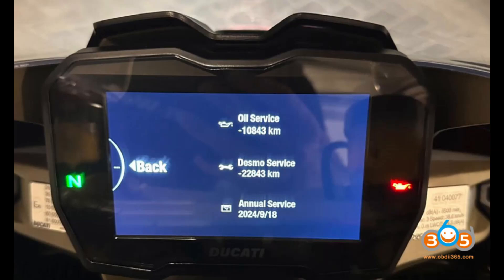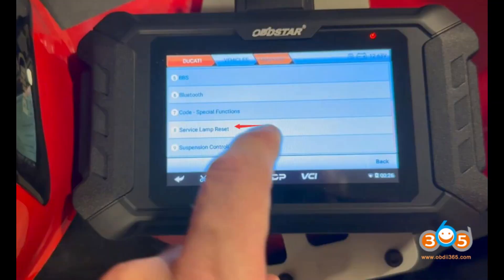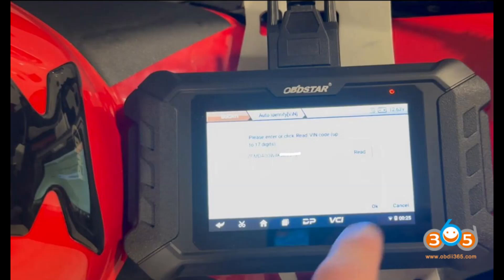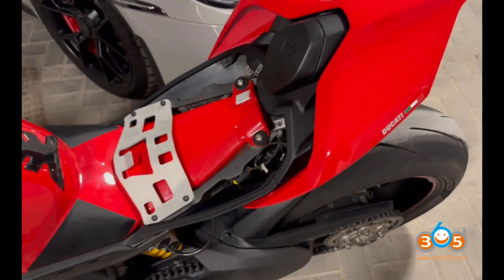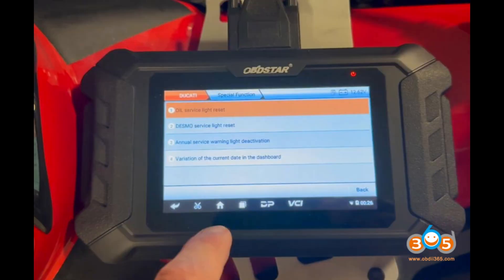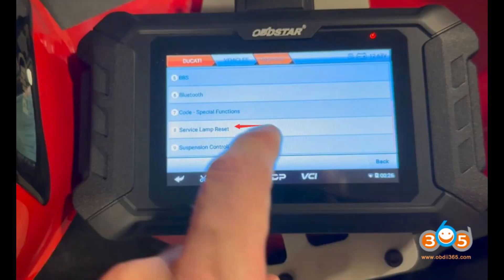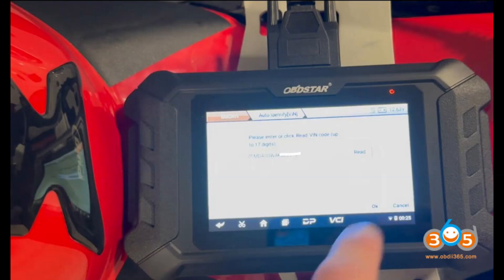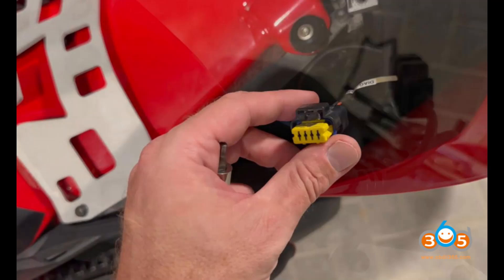OBDSTAR iScan Ducati Panigale V4 S Service Reset Review Comprehensive Overview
Discover the capabilities of the OBDSTAR iScan Ducati diagnostic scanner with this comprehensive review and overview. This customer review from obdii365.com in June 2024 provides insights into its features, functionality, and user experience.

Overview:
The OBDSTAR iScan Ducati diagnostic scanner is tailored for Ducati motorcycle owners and mechanics, offering essential maintenance and servicing functionalities. Learn how it handles service light resets, error code management, and more.

Customer Experience:
Read about a customer's successful use of the iScan Ducati on their Multistrada and 2019 Panigale V4, including resetting service lights and managing error codes effectively.

Supported Models and Functionality:
Explore the extensive list of Ducati models supported by the iScan Ducati and its capabilities in version V31.90, including service light resets, error code reading, and ECM memory resets.

Conclusion:
Discover why the OBDSTAR iScan Ducati diagnostic scanner is a valuable tool for Ducati enthusiasts, offering reliable performance and regular updates for maintaining and servicing Ducati motorcycles.